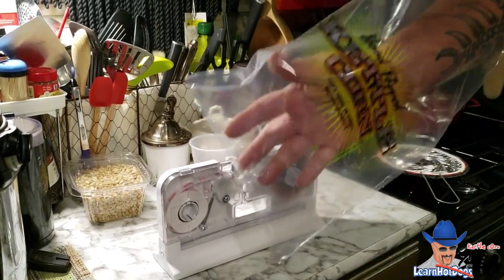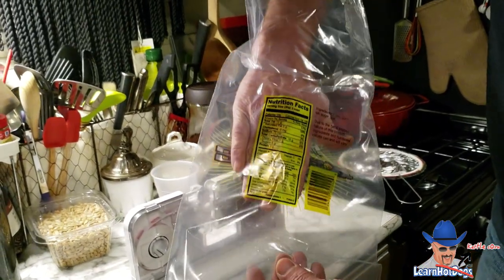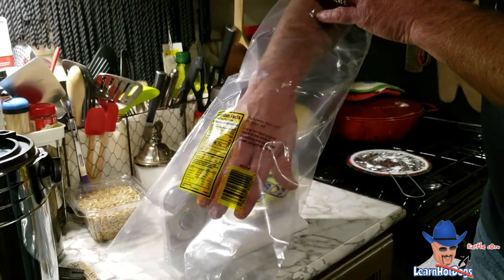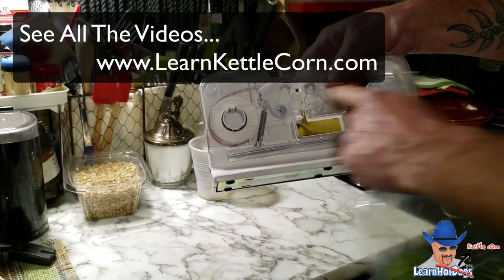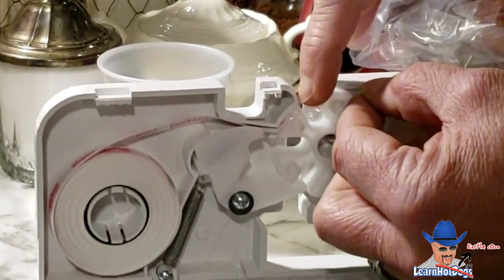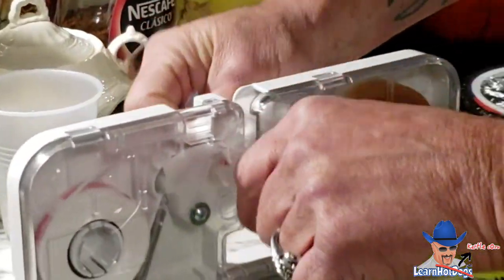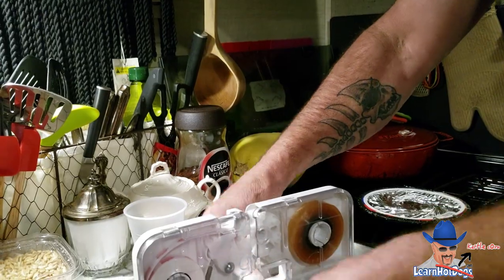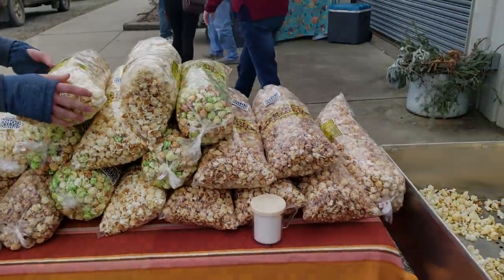Sealing Kettle Corn Bags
No bread ties for me. For the little expense, I went ahead and got the Innoseal sealer. Sealing kettle corn is much easier and if you plan on selling wholesale to retailers - you'll need the tamper evident seal.